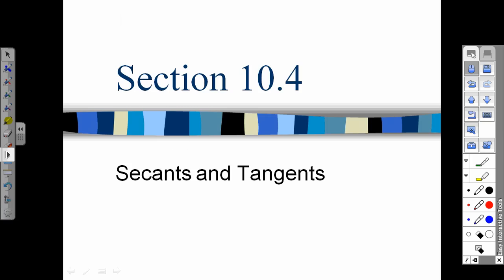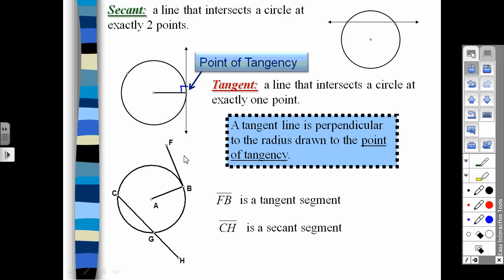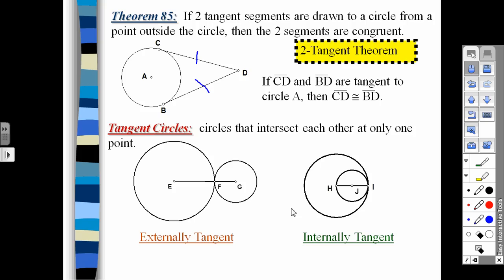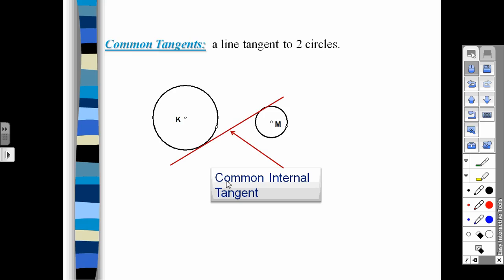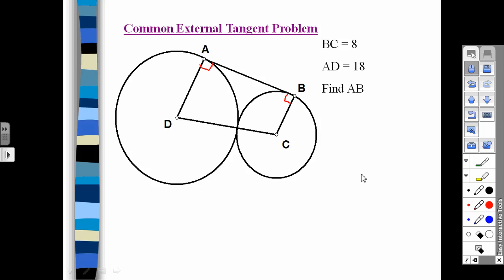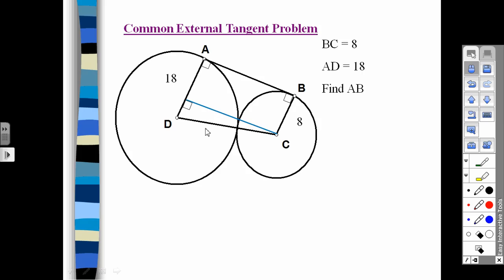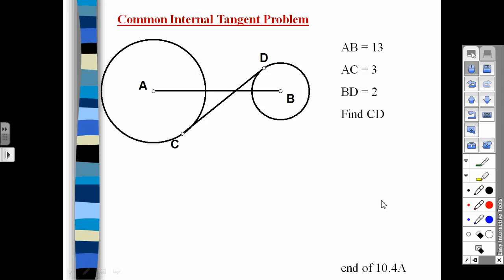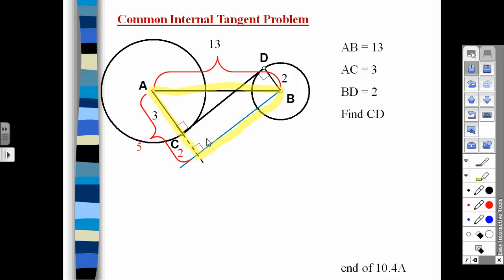Video 10 4A